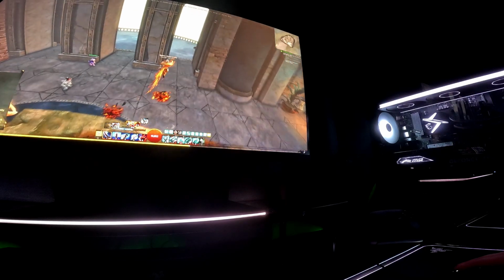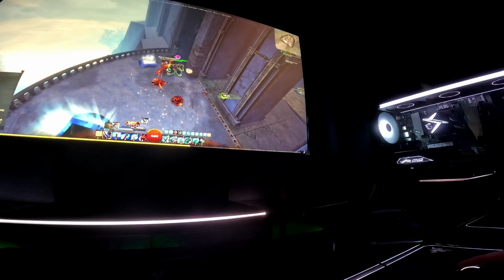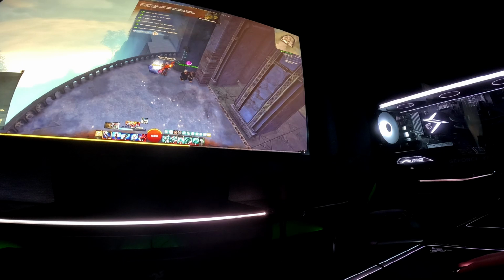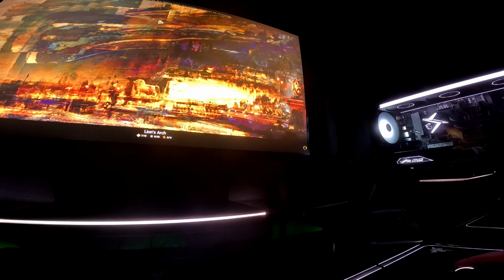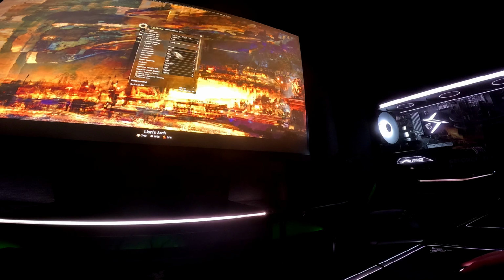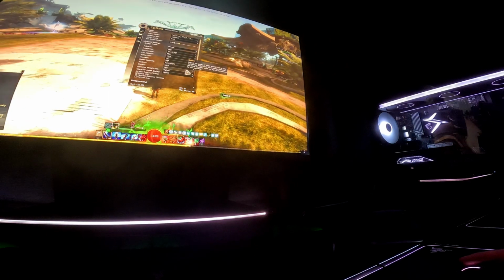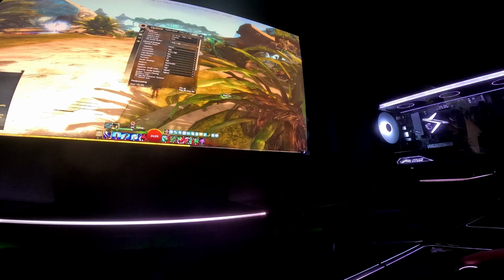MSI ZS2 Prebuilt Gaming Desktop Ambient Noise Demonstration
A quick demonstration of the noise this powerhouse prebuilt gaming desktop emits.
Games Played:
Guild Wars 2
Path of Exile 2

00:00 Introduction
01:35 Guild Wars 2 Noise Test
06:05 Up Close Path of Exile 2 Noise Test